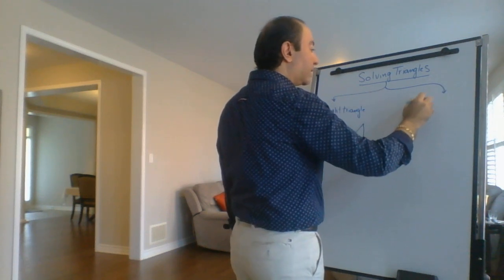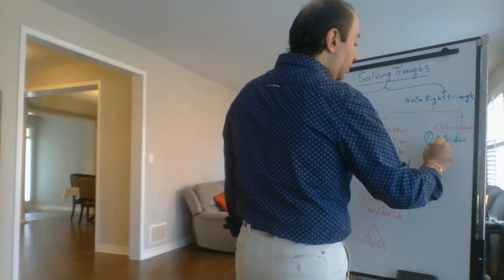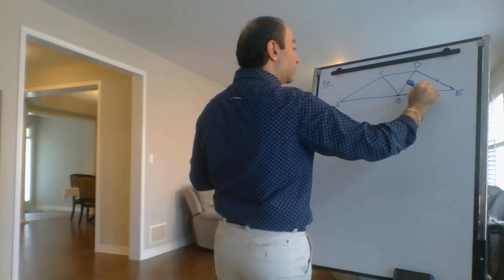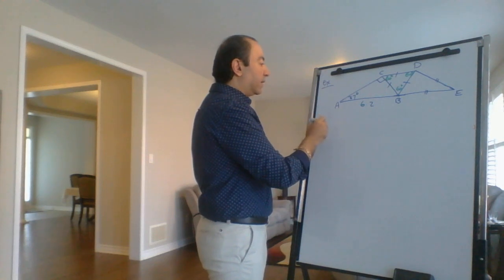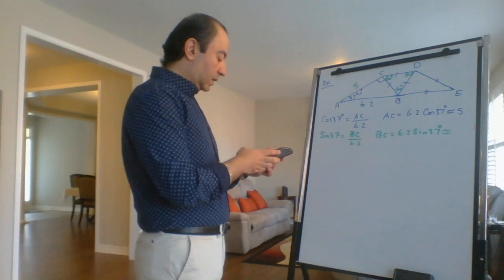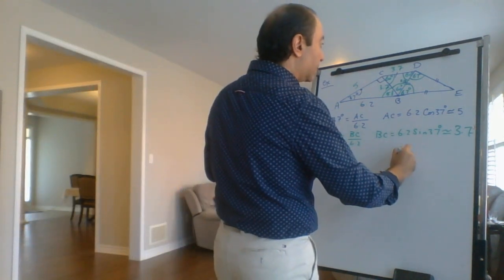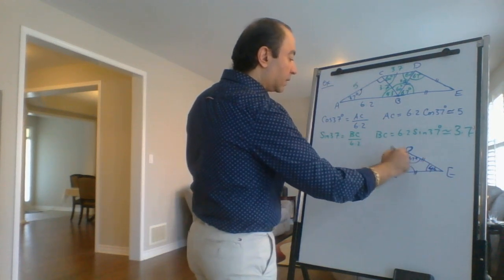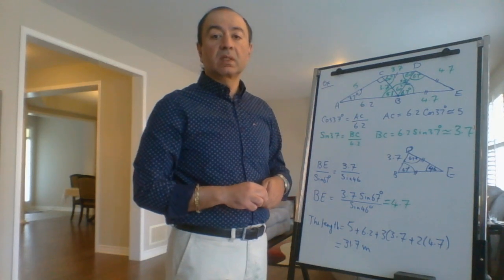Summary of Solving Triangles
In this video, we will summaries solving triangles.